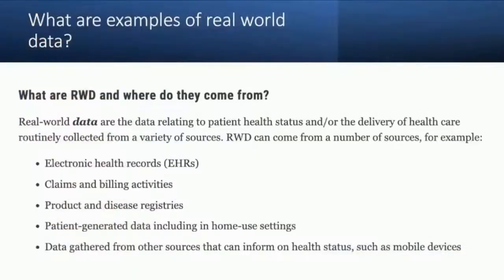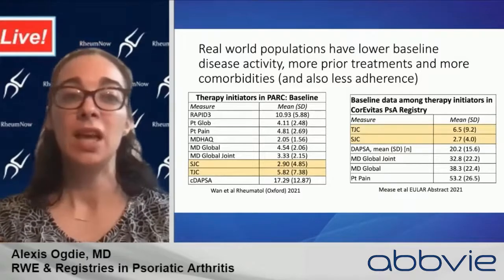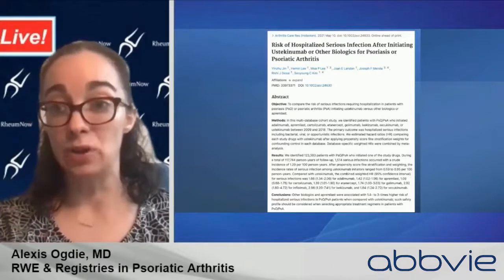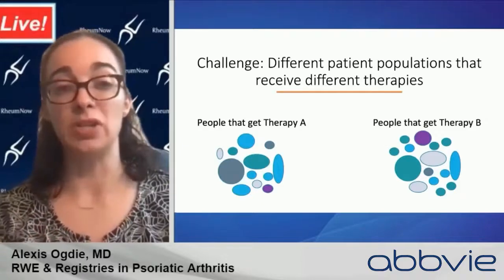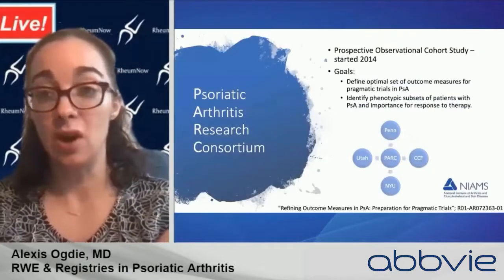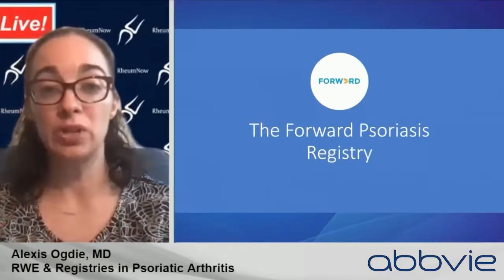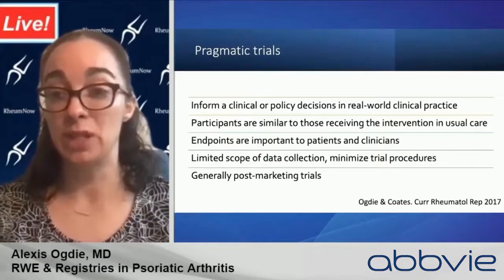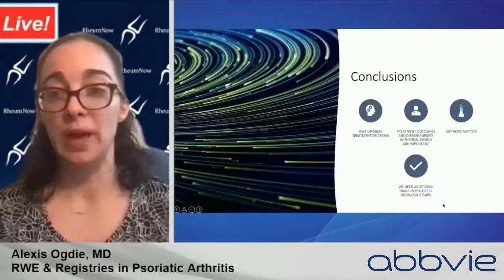RWE & Registries in Psoriatic Arthritis - Alexis Ogdie, MD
Presented at the RheumNow Live 2022 meeting held in March.